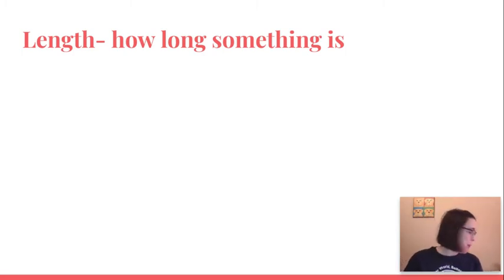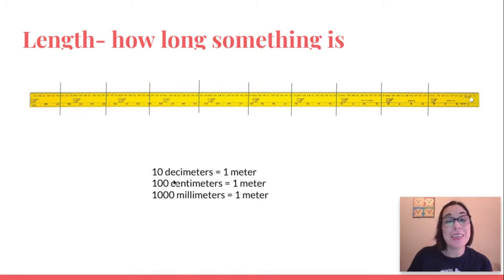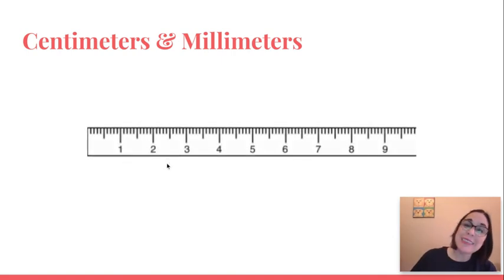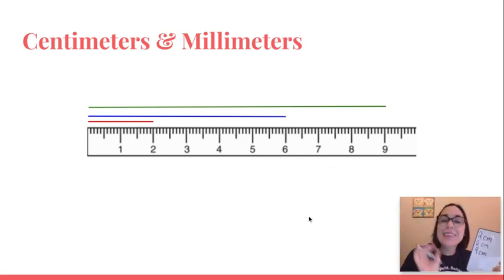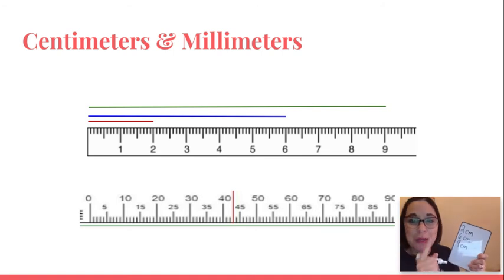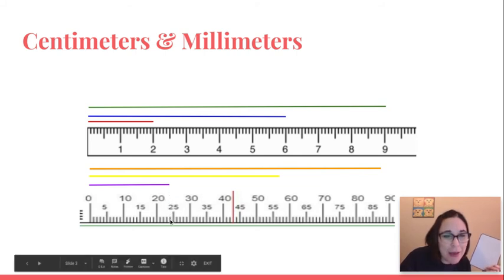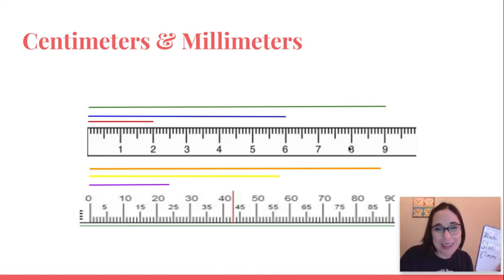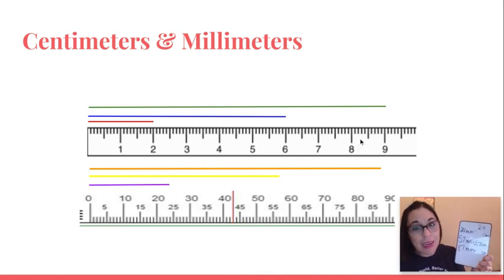Measuring Metric- how do you measure to nearest cm or mm